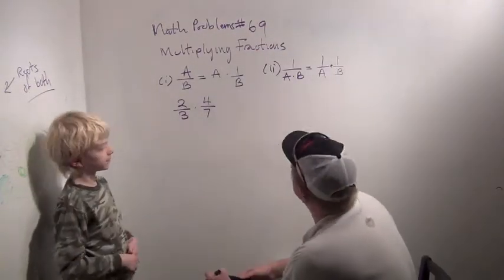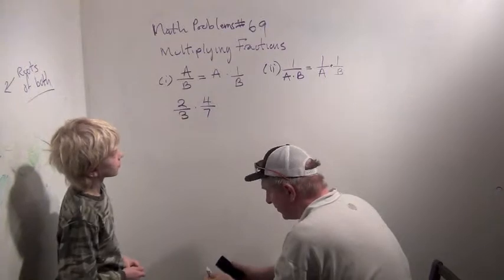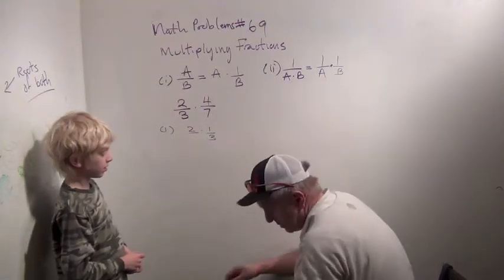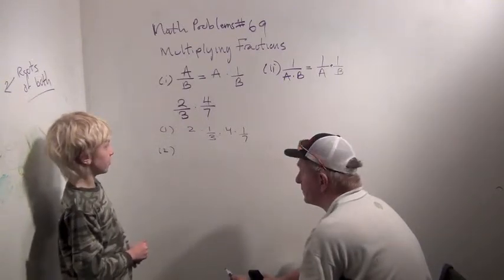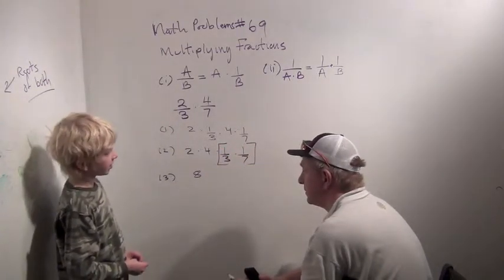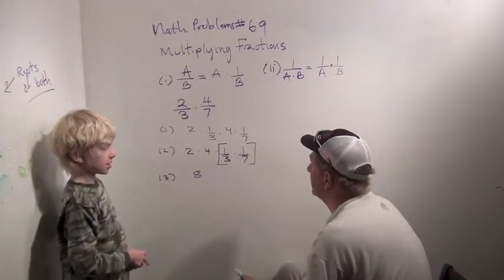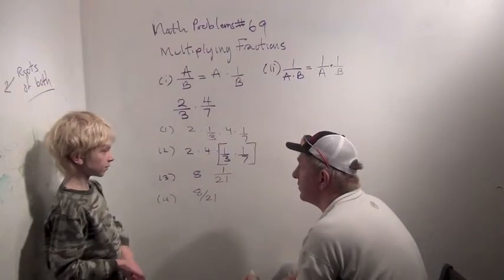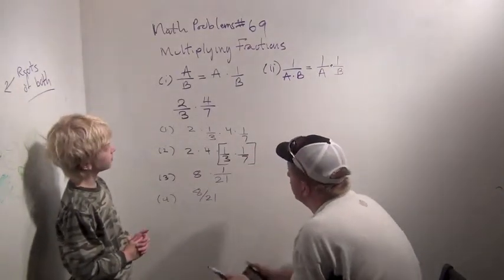MathProblems69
Introduction to multiplying fractions part 2.